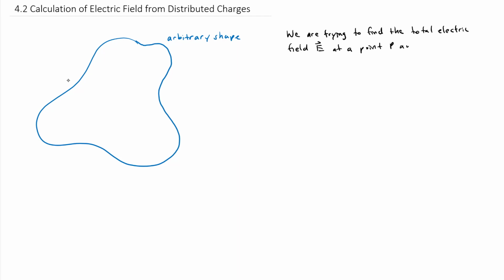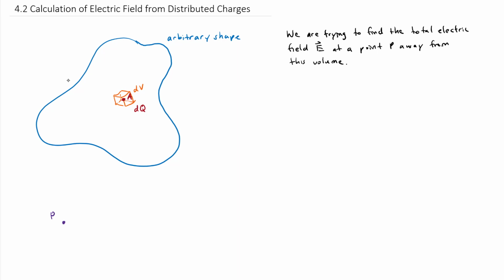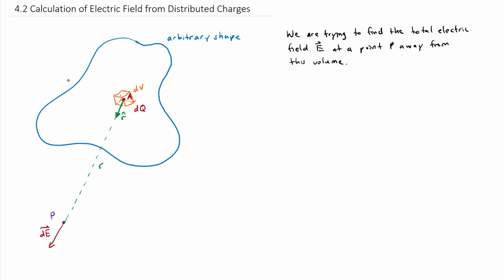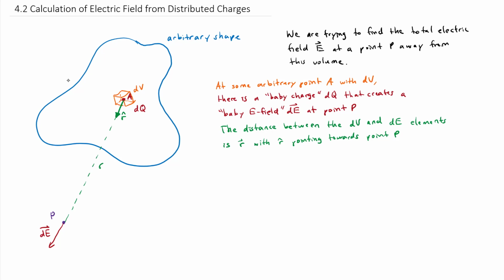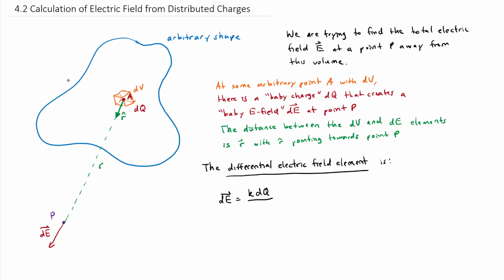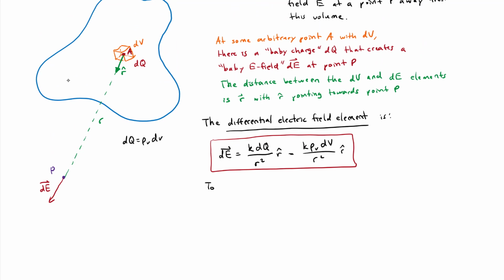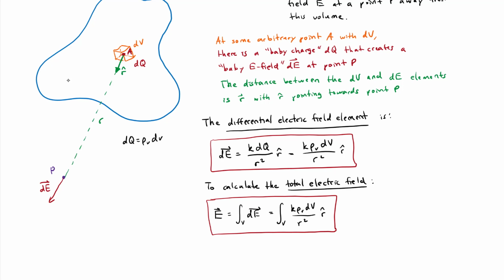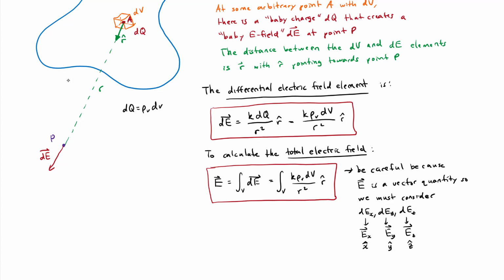ECE 106 Chapter 4.2 Calculation of Electric Field from Distributed Charges